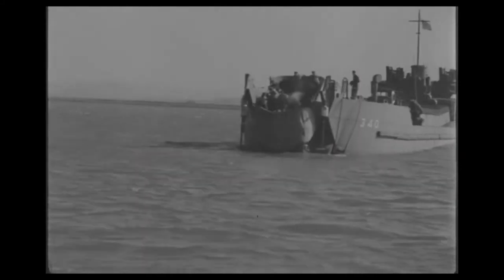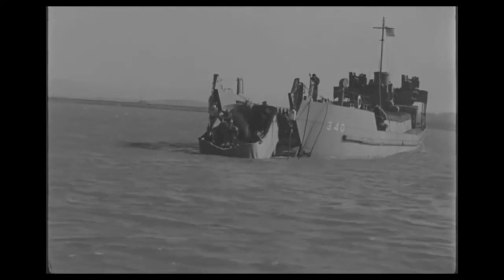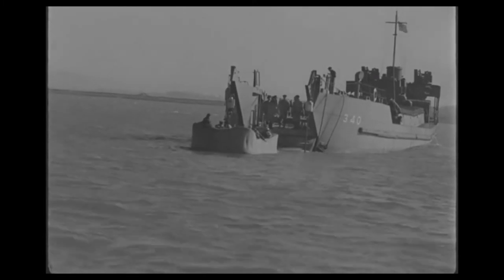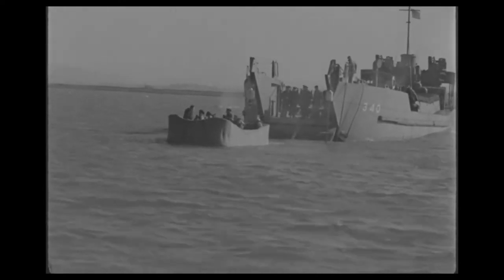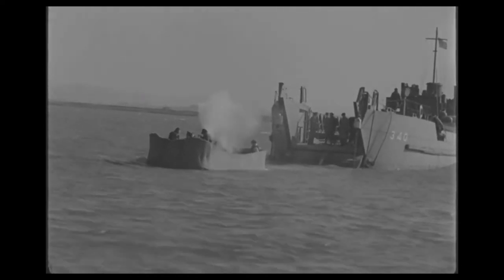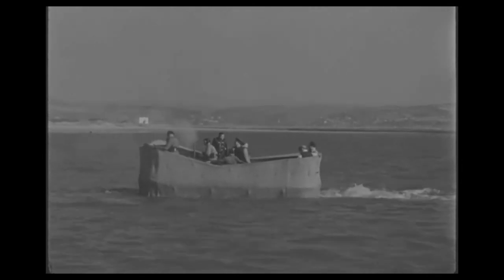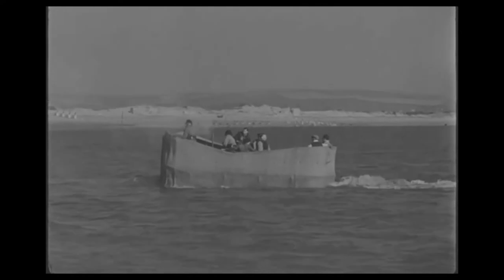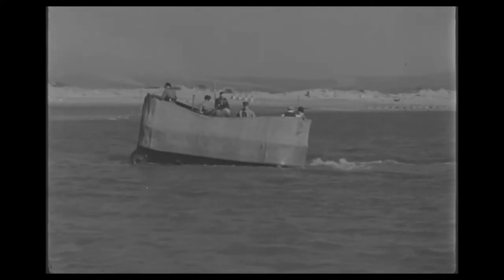TOG Series - The TOG Amphibian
Following on from the last episode covering wading and waterproofing for amphibious assault Andrew now takes us through the work of the SVDC on their very own amphibian project- the TOG amphibian.